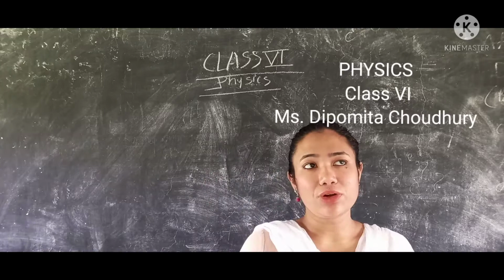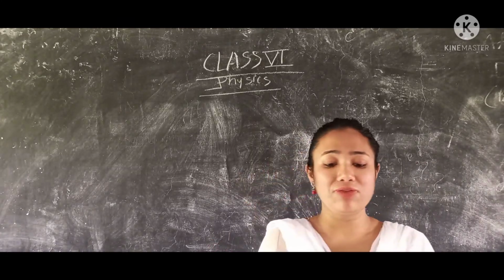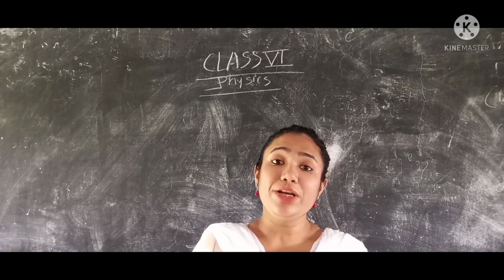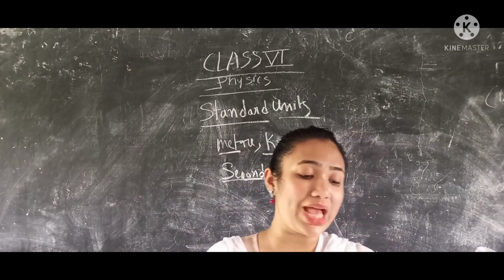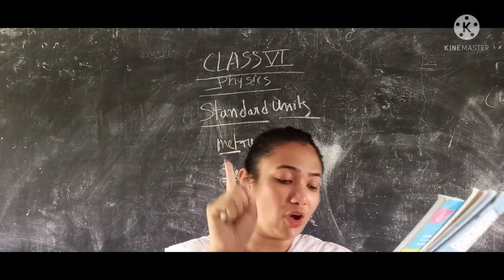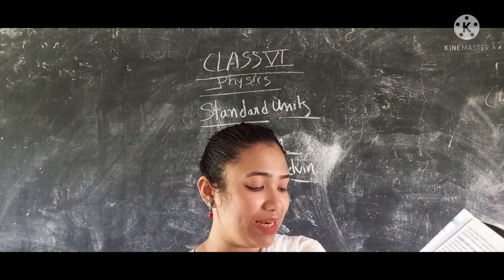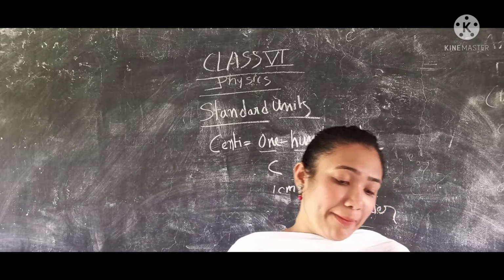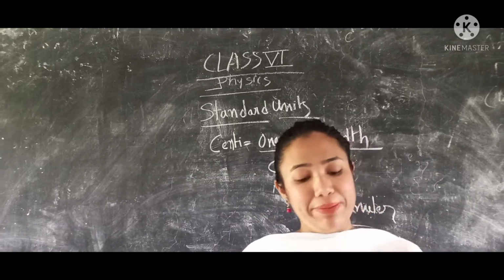CLASS VI || PHYSICS